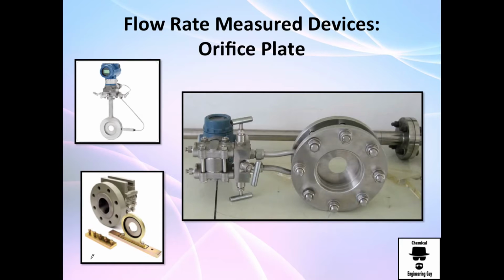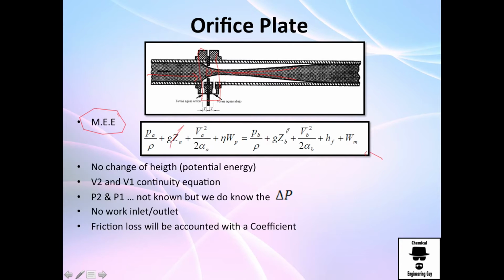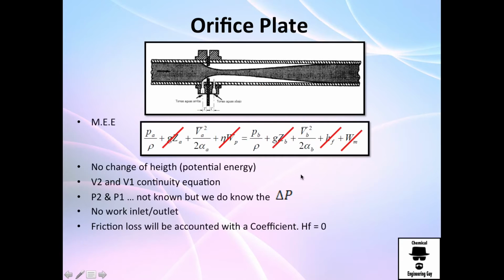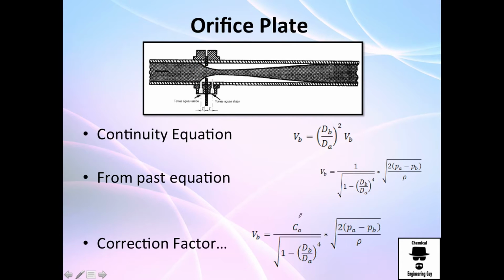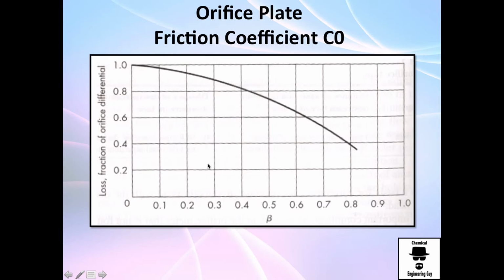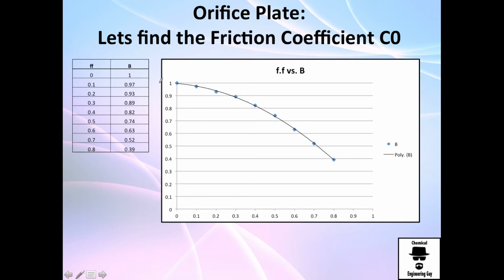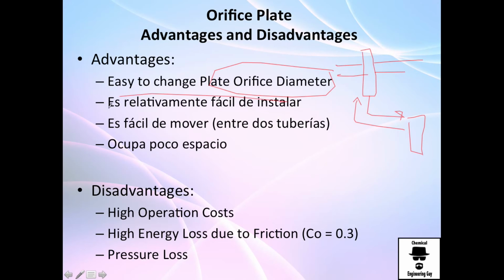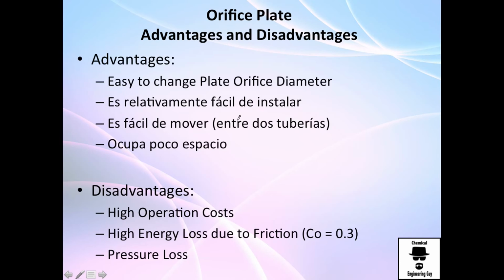Orifice Plate - Flow Measurement / Applied Fluid Dynamics - Class 039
The orifice meter is pretty similar to the Venturi Tube. The only problem is that this is operated with plates, sudden contraction of the flow, therefore more pressure drop!

This is expensive to operate but cheap to get and install.

This class contains 2 videos

-x-x-x-

Facebook.com/ChemicalEngineeringGuy

Twitter.com/ChemEngGuy